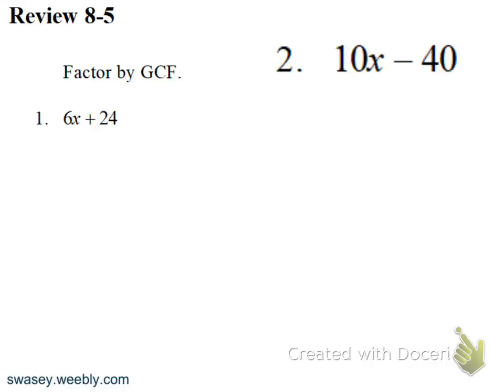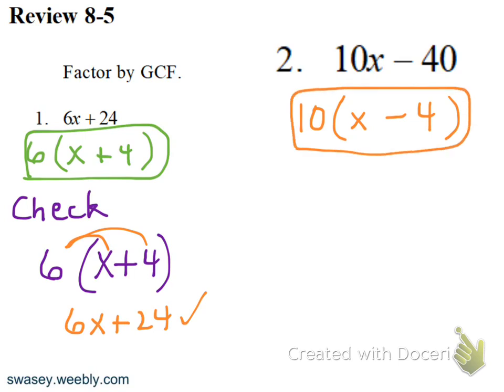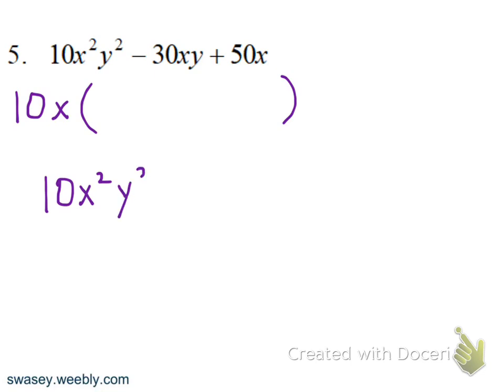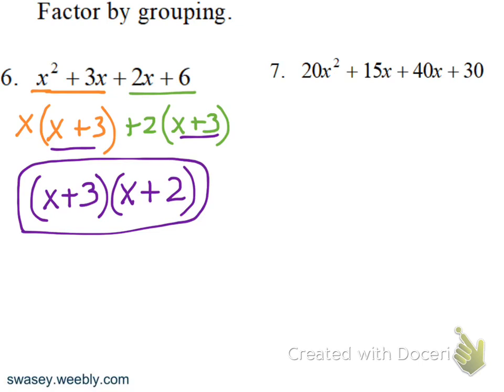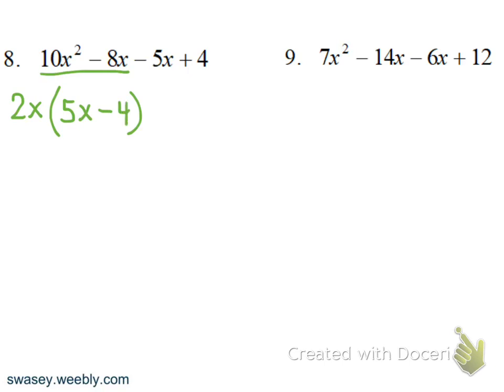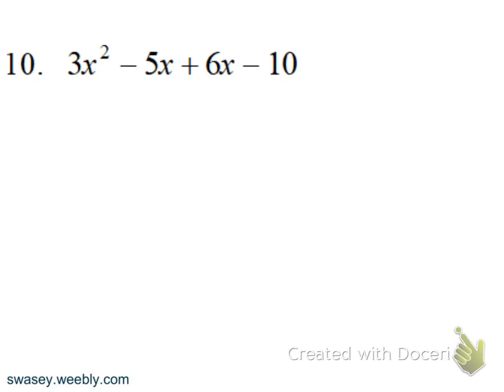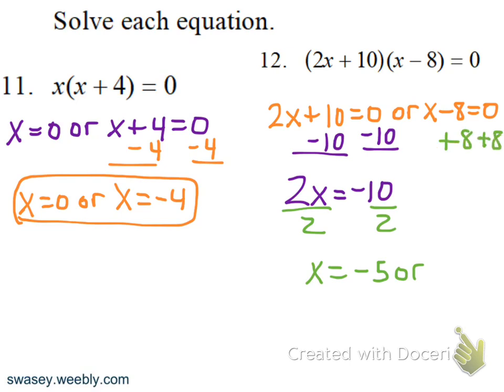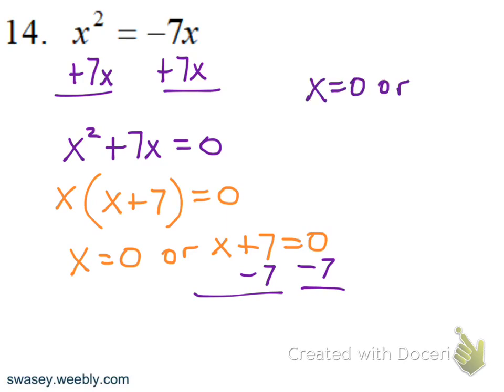Review 8-5 Factoring GCF & Grouping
The final answer for #13 should be x=0 or x=-2.